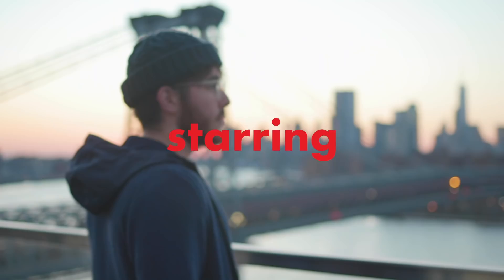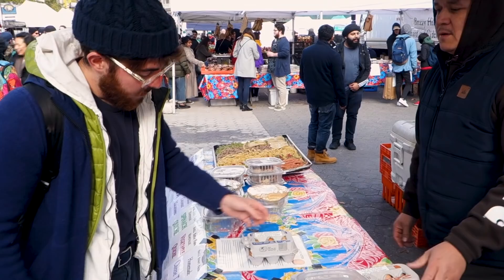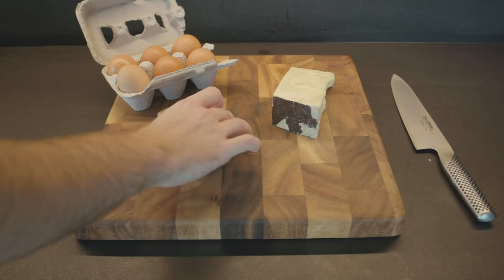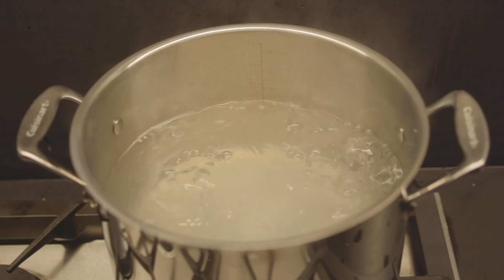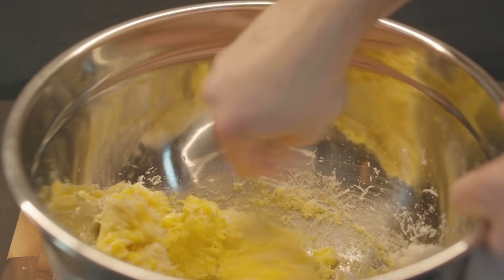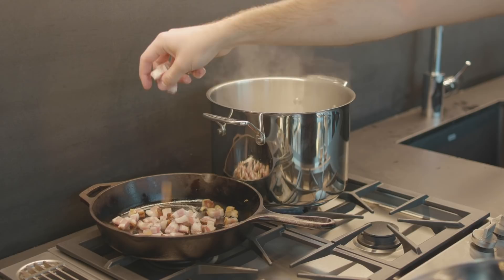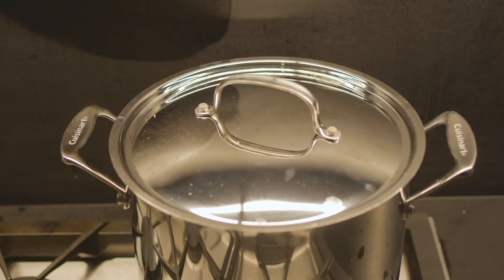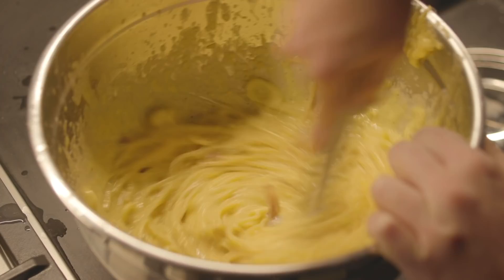World's Best Carbonara: A Hangover Cure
Production: Maximilian

Camera: Maximilian Zimmerer/ David Orlando

Editor: Maximilian Zimmerer

Host: Nino Asaro